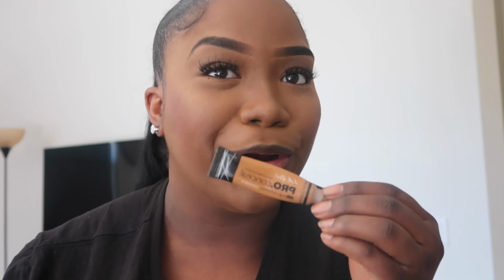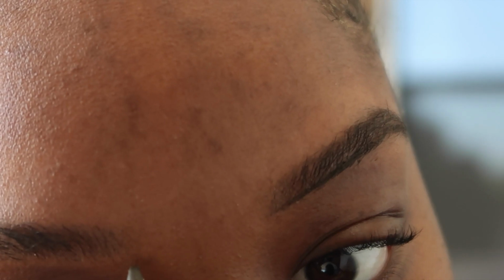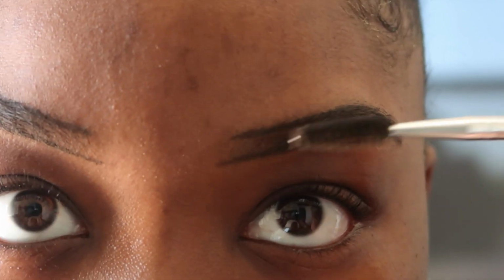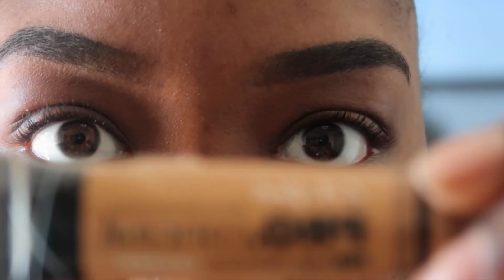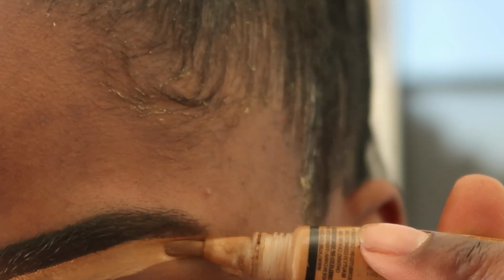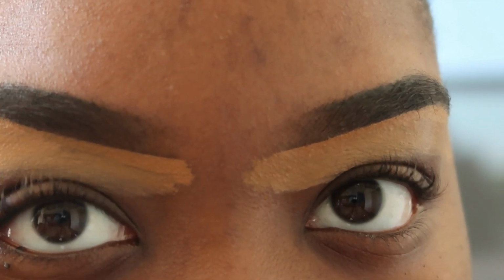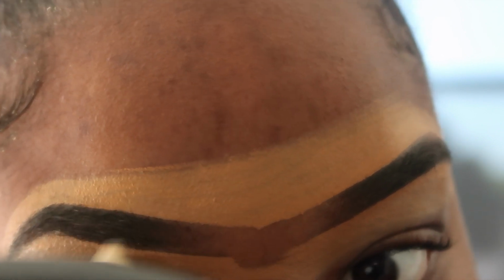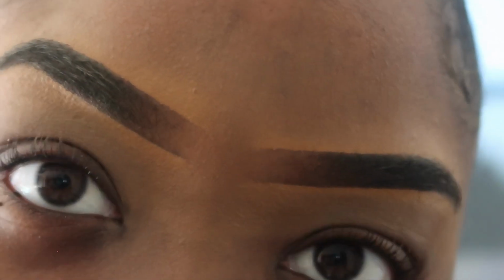EYEBROW TUTORIAL DRUG STORE